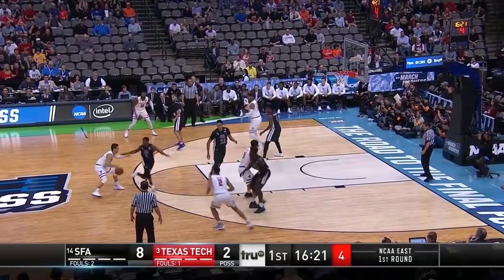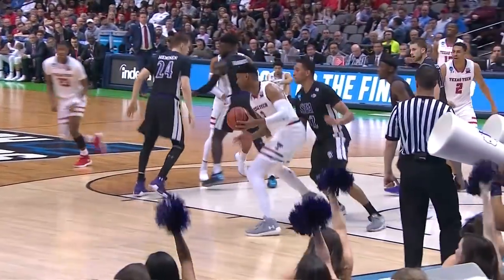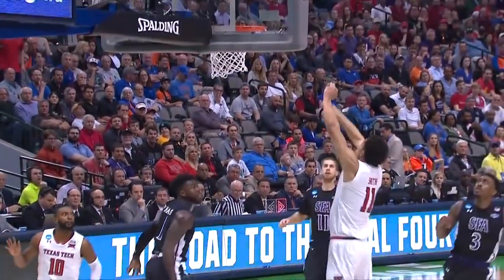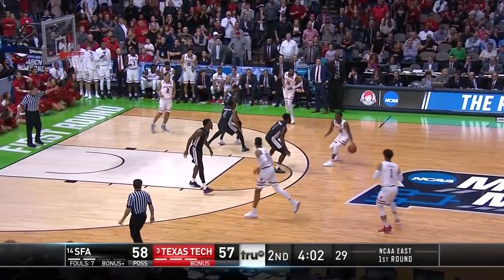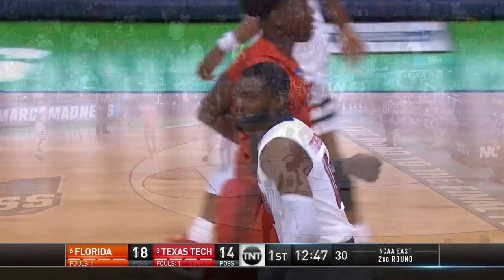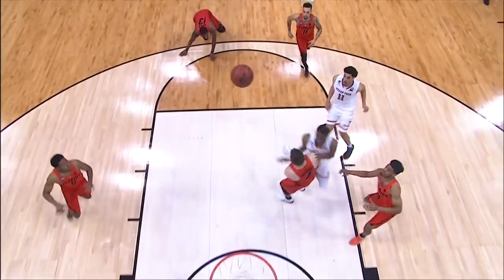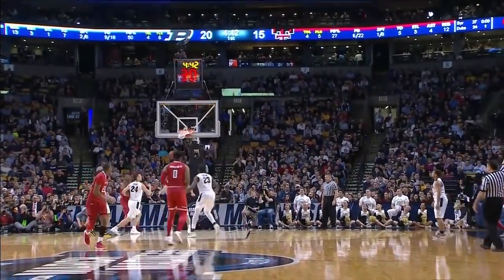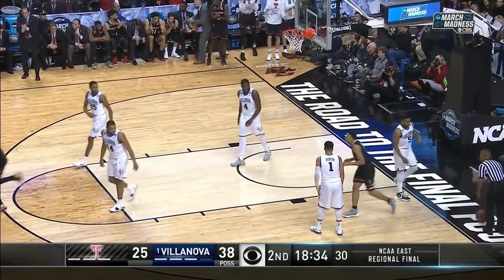March Madness 2018: Top Plays from Texas Tech's Elite 8 run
After being eliminated by Villanova, look back at some of the best plays from Texas Tech's run to the Elite 8 in the 2018 NCAA Tournament.

Connect with March Madness:
Follow March Madness on Snapchat